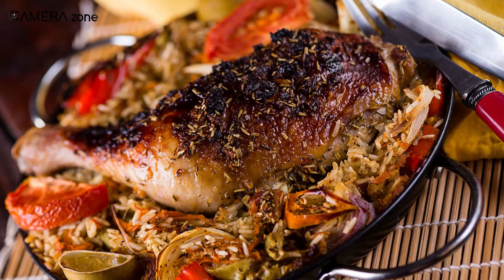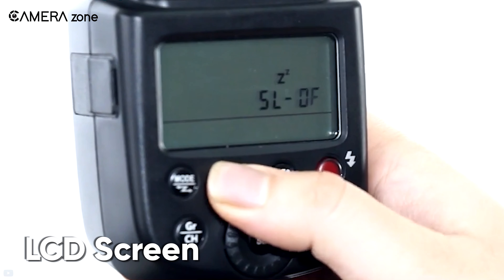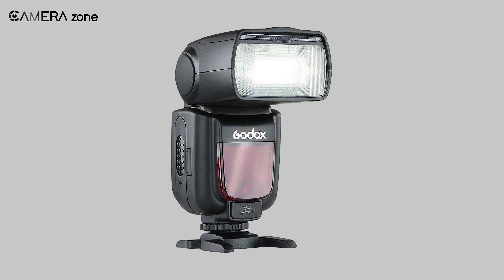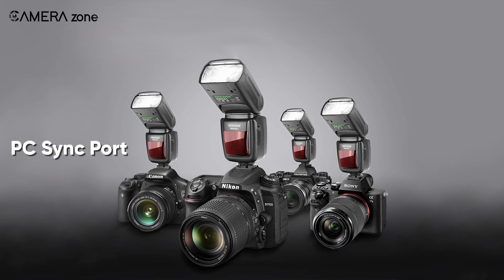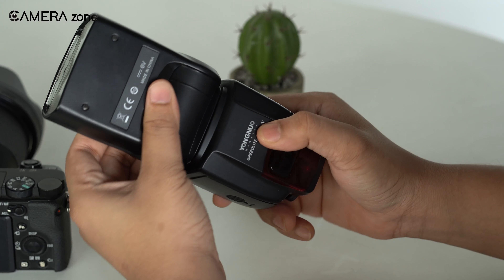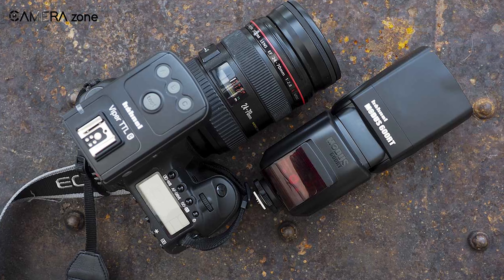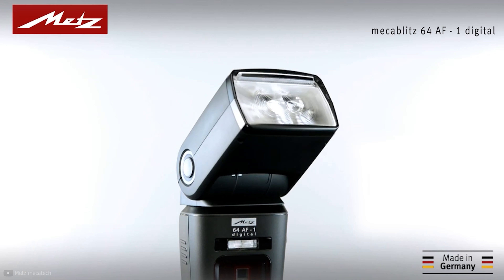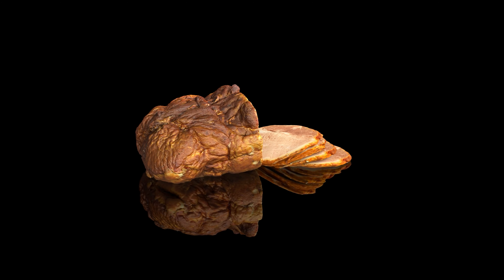Best Lighting for Food Photography | Artificial for Light Food Photography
Best lighting for food photography that makes each of your images more lively than ever. The importance of artificial light for food photography is undeniable. But if you are a food photographer, you might be wondering what is the best lighting for food photography. So in this video, we will discuss about the 5 best Speedlight for food photography.
00:00 - Introduction

00:45 - Godox tt600

02:35 - Neewer NW 561

04:16 - Yongnuo YN560 IV

05:59 - Hahnel Modus 600RT

07:14 - Metz Mecablitz 64 AF-1